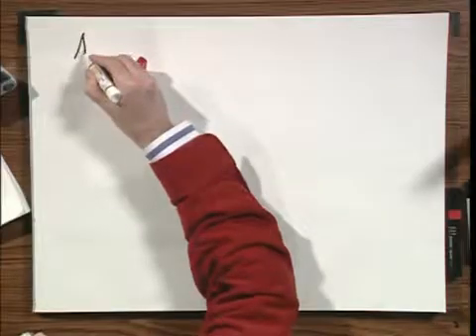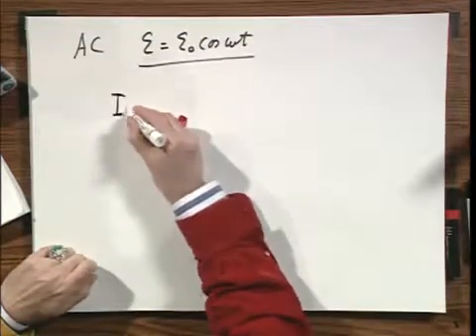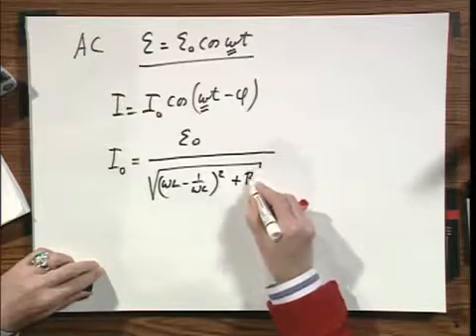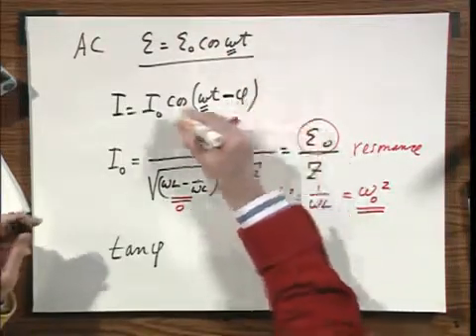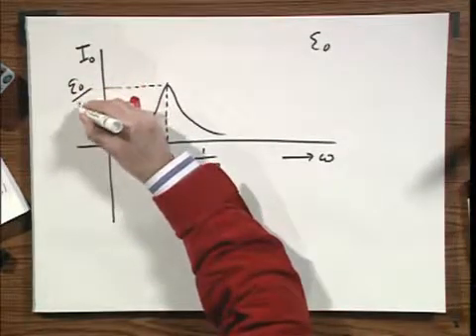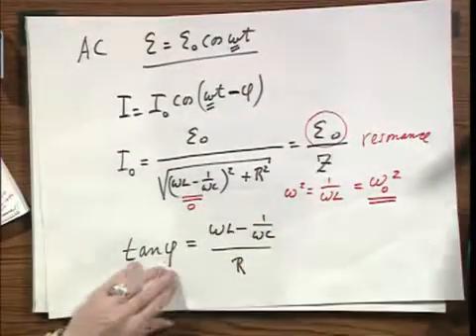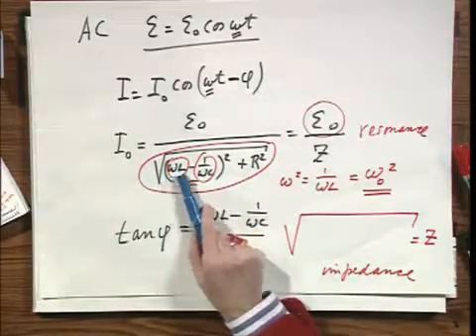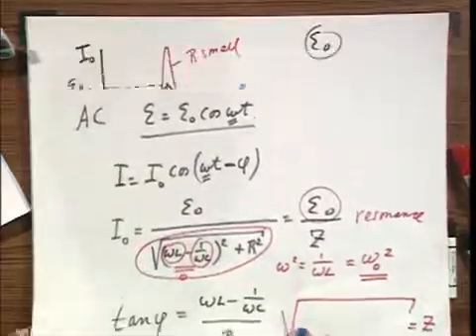8.02x - Module 09.02 - Driven RLC Circuit - Resonance width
Driven RLC Circuit - Resonance width - Reactance - Phase angles - Impedance